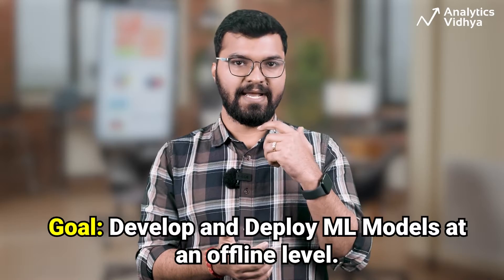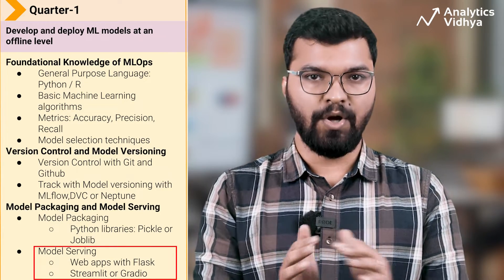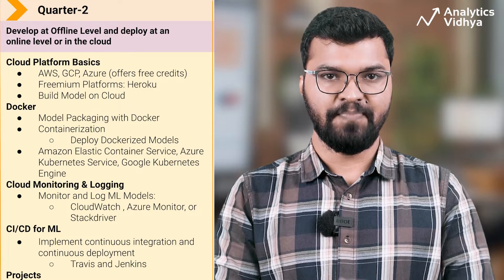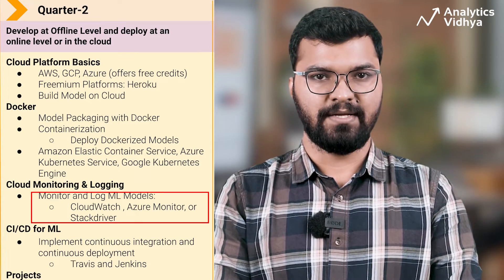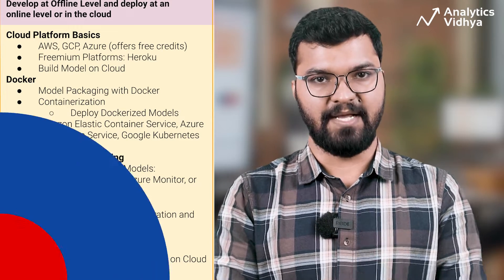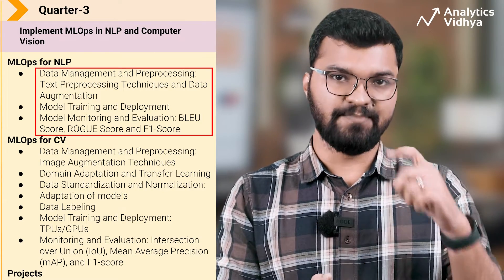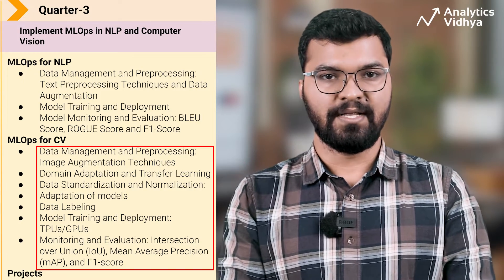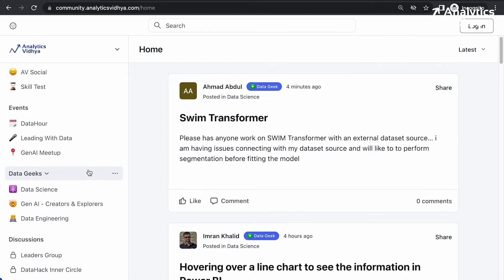MLOps Roadmap 2024 | MLOps Roadmap for Beginners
Today We Will Talk about the  MLOps and will dive into the fundamentals of MLOps for beginners, understand the essence of MLOps roadmaps, and grasp the core concept of what MLOps truly entails. This video is your ultimate companion in deciphering MLOps, offering a clear explanation of its significance and its role in bridging the gap between model development and deployment. Delve into the fusion of Machine Learning and DevOps principles, paving your way towards becoming a proficient MLOps professional. Explore exciting MLOps projects tailored for beginners and discover essential MLOps tools that streamline your journey. Embark on this transformative MLOps course, charting your career path in this rapidly growing field. Join us as we navigate through the MLOps landscape, empowering you to thrive in the exciting realm of machine learning operations.

Data Science BlackBelt Plus Program  🔥
Become a Data Scientist without leaving your job
✅ Hands-on 50+ Industry Projects,
✅ 1:1 Mentorship Sessions, and
✅ Dedicated Interview Preparation along with Placement Support

Generative AI Pinnacle Program 🔥
Build a Career in Gen AI - without leaving your job:
✅ 1:1 mentorship
✅ 75+ sessions

Tag 🔥
MLOps
MLOps 2024
Machine Learning Operations
MLOps Roadmap
MLOps Learning Path
MLOps Tutorial
DevOps for Machine Learning
Model Deployment
Cloud Deployment for ML
Python ML Roadmap
Data Analysis for Machine Learning
Flask API Development
Docker for ML
Cloud Platforms AWS GCP Azure
CI/CD for Machine Learning
NLP in MLOps
Computer Vision MLOps
Sentiment Analysis Pipeline
Medical Image Anomaly Detection